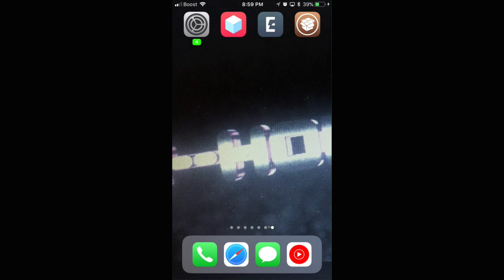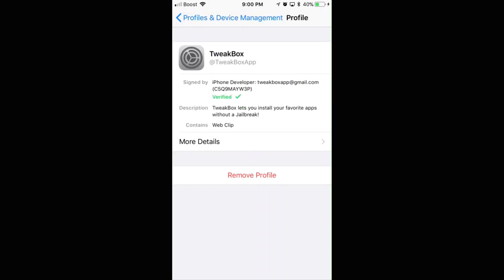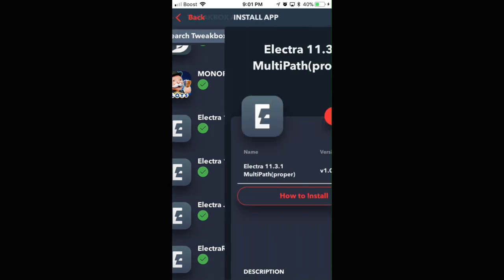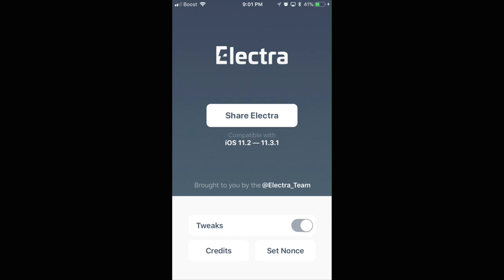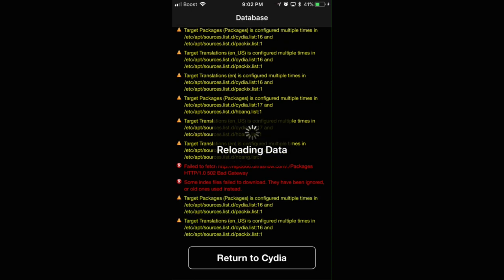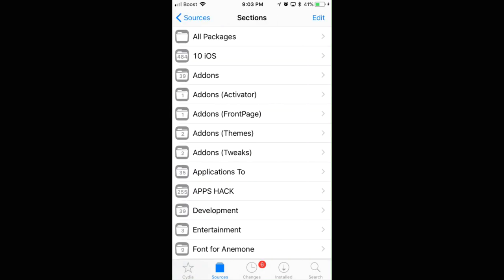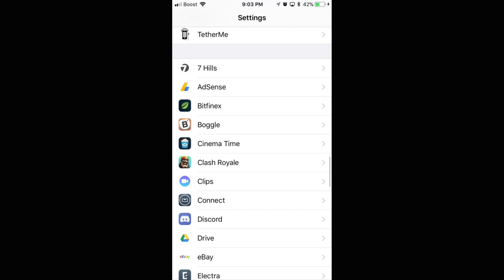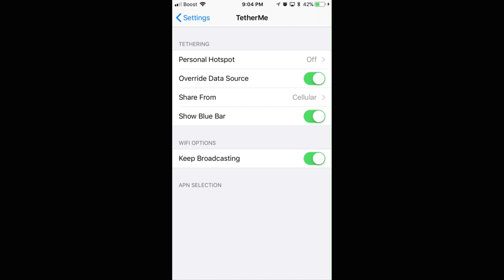free internet from you iphone with unlimited data PS4/Xbox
have a cell phone but no internet at your house? And want to play PS4 or Xbox! or even use you pc / watch netflix on your tv so everyone can watch!

Add this to your cydia source! copy and past there if you can...